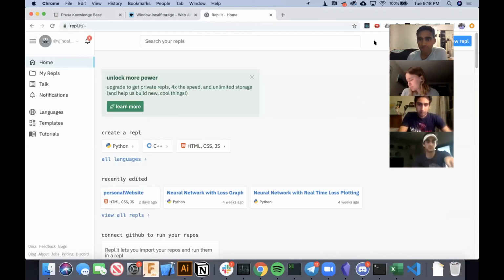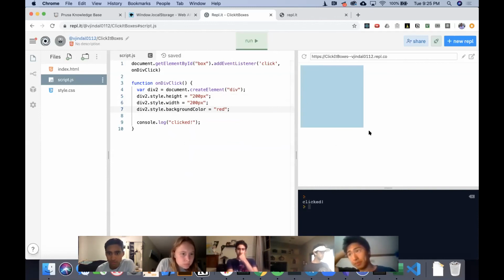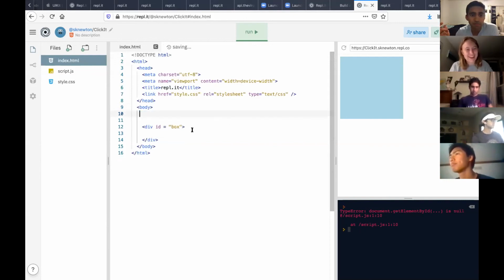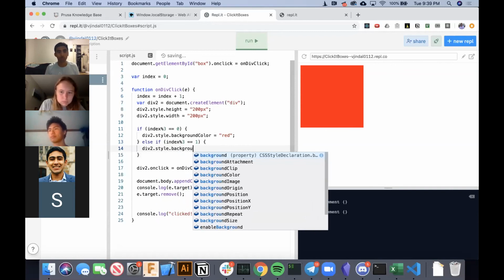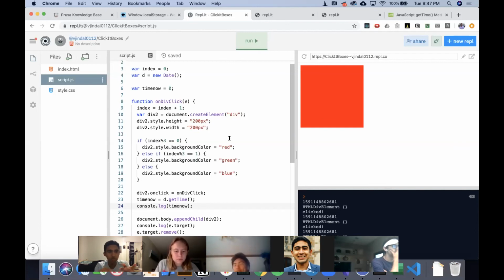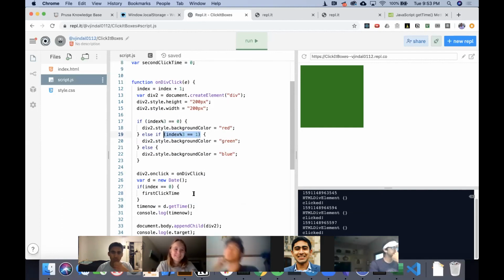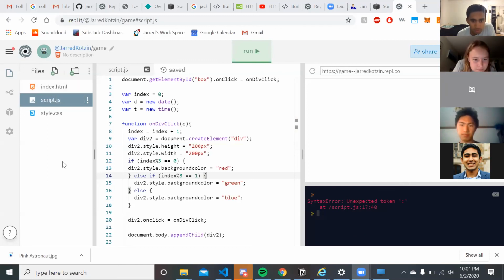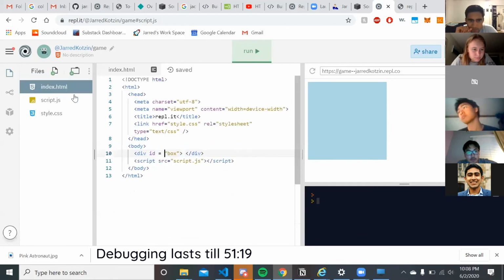Create a Reaction Game in JavaScript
This is a workshop to prepare you to build the To-do List in Javascript

You will be creating a reaction game that gives you the time between your clicks on a box that changes color.

Share your game on the community discord! Try making the box show up at random places on the screen.